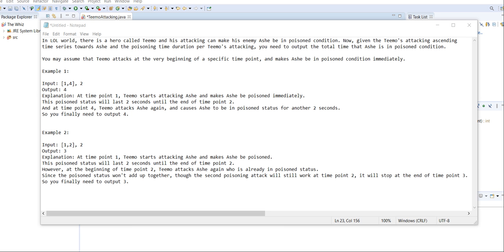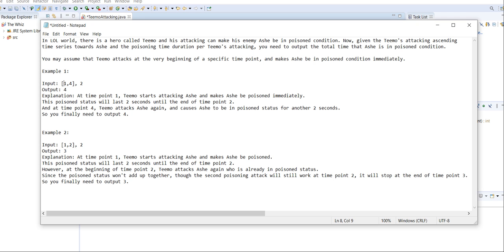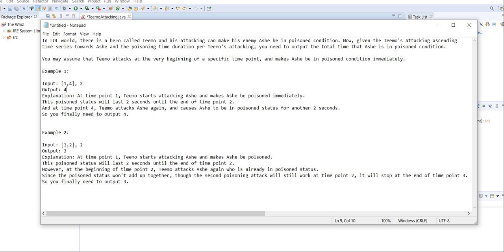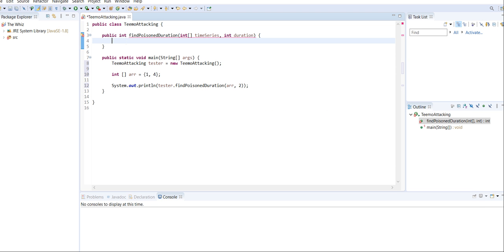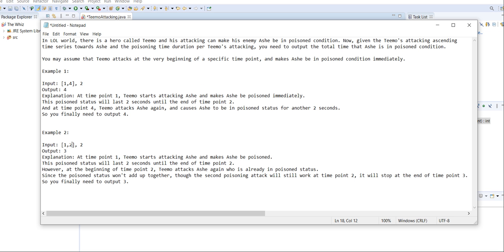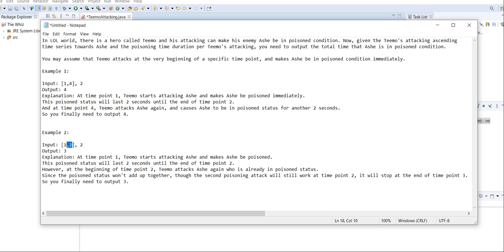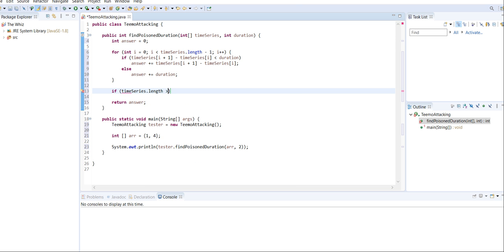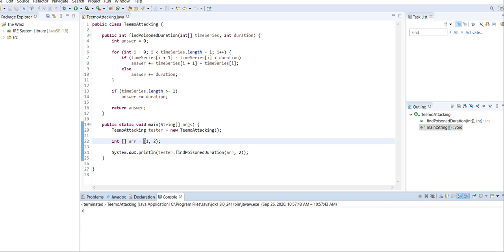The "Teemo Attacking" Challenge with Java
Hello! Welcome to this video. In this video, you will learn how to tackle a "Teemo Attacking" challenge. The solution is given in Java, but can easily be adaptable to other coding languages.

0:00 - Problem Introduction
2:15 - Solving this Challenge
5:21 - Testing the Program